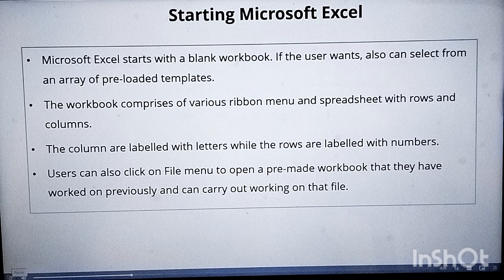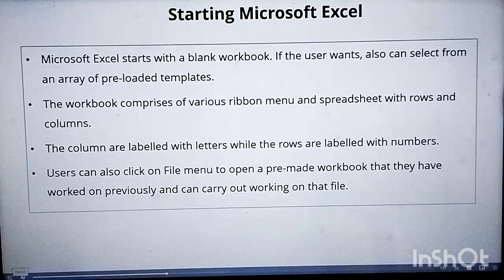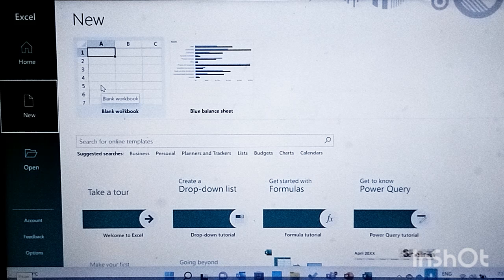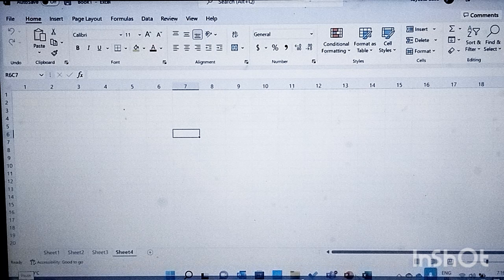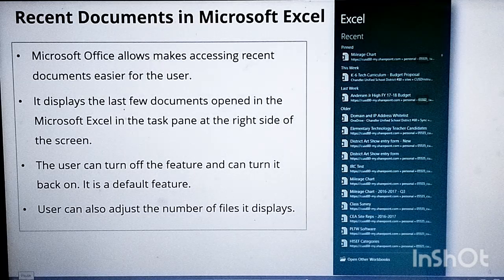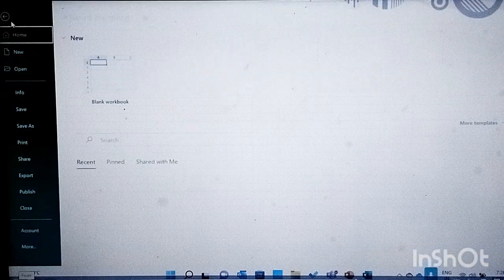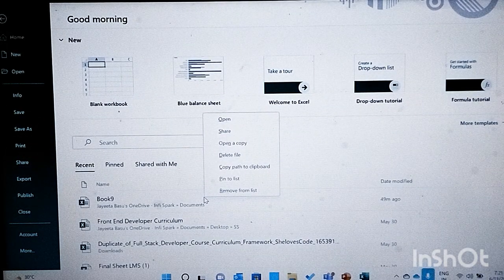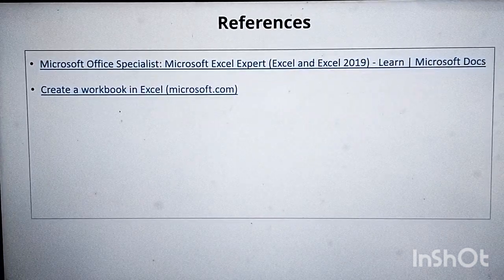Introduction of Microsoft Excel. starting up and recent document. microsoftexcel ,lecture 1st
आज के समय में computer का ज्ञान होना बेहद जरूरी है, बिना computer को जाने आप अपनी work life को बेहतर नहीं बना सकते...इसी उद्देश्य से हम आपके लिए लाए है digital microsoft excel की training .जिससे आप microsoft excel को बेहद अच्छी तरह जान पाएंगे..यह ट्रेनिंग IAS training academy lbsnna ,मसूरी द्वारा कराई जा रही है
how to operate
learn computer